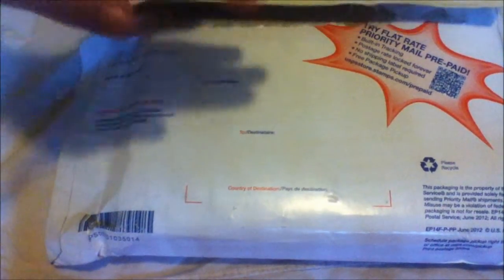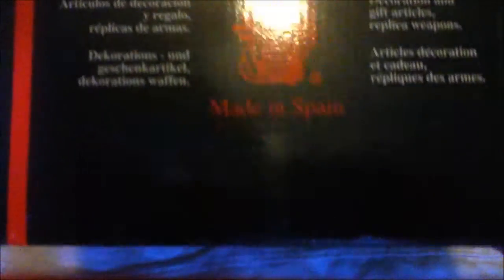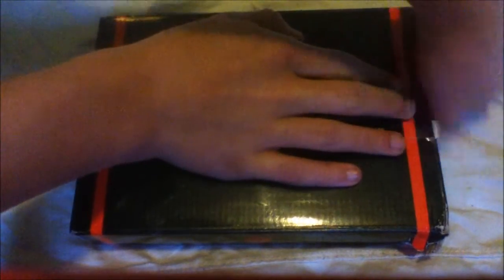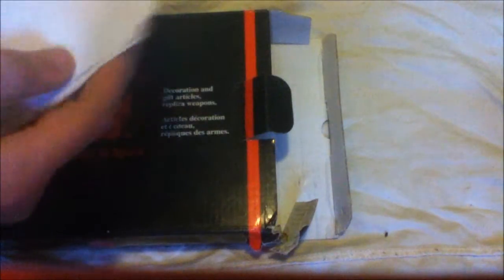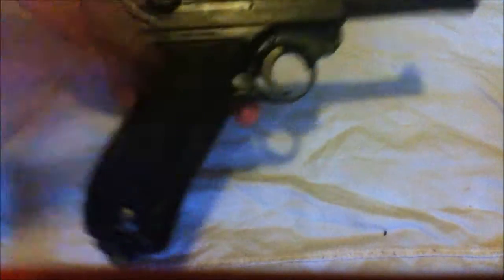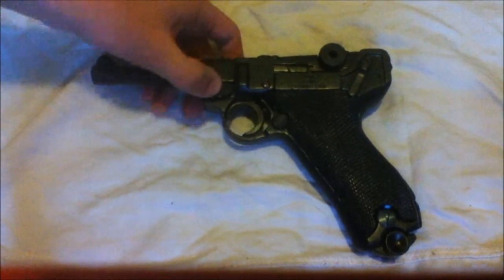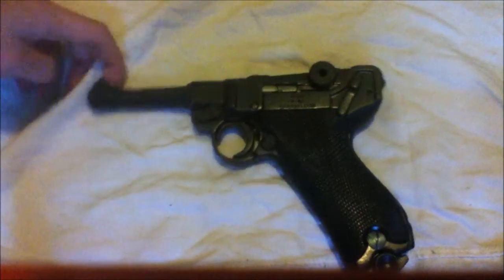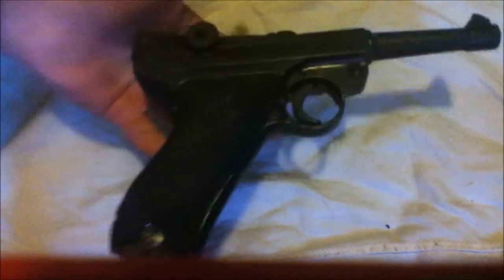Denix Luger P08 Parabellum Unboxing.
The unboxing of the Denix Luger P08 Parabellum. I purchased this pistol for a total of 82.50$ or 52 Pounds.  Website to purchase one.